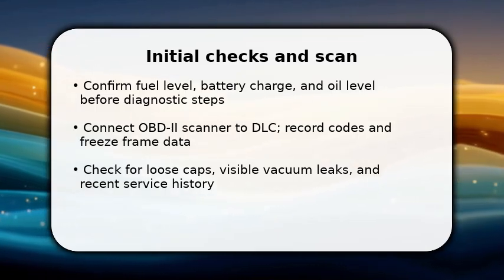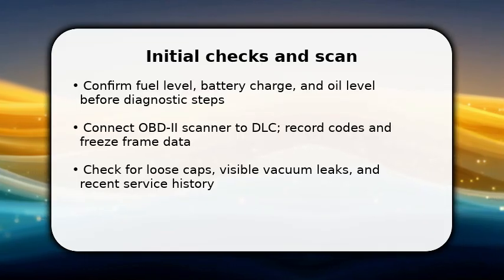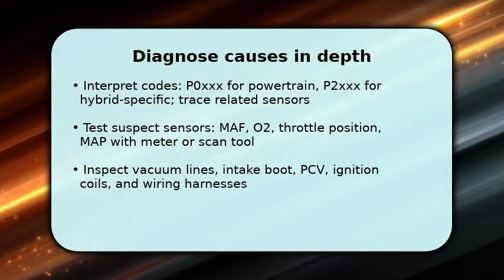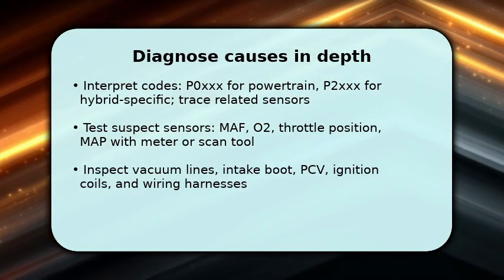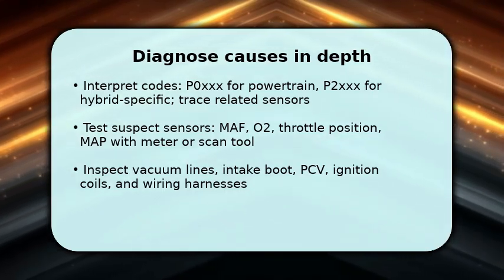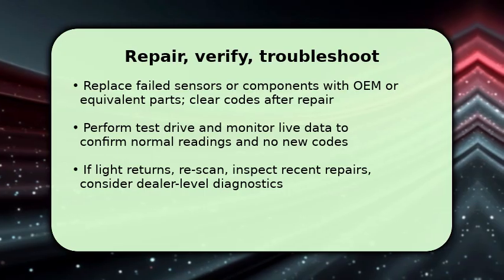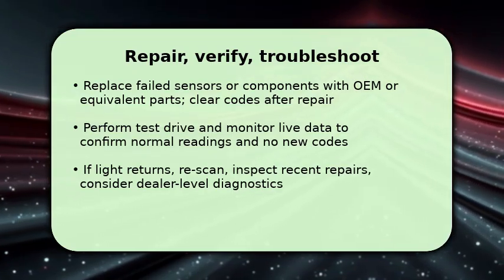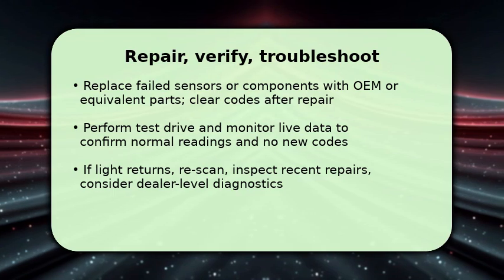How to Fix Engine Management Warning Light (full Guide)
Discover the steps to troubleshoot and fix your vehicle's engine management warning light. This comprehensive guide covers common issues, diagnostic procedures, potential fixes, and when to seek professional help for ensthycar repairs.